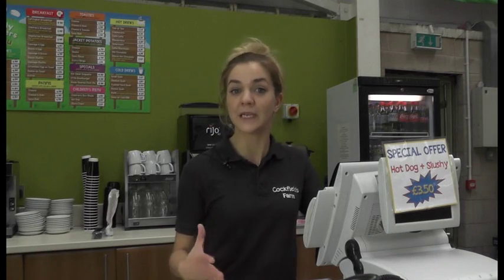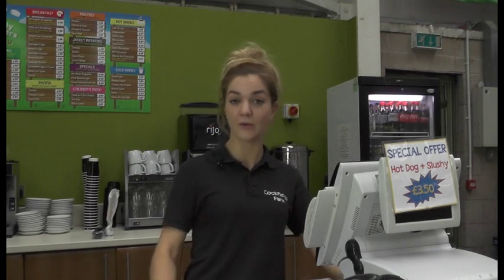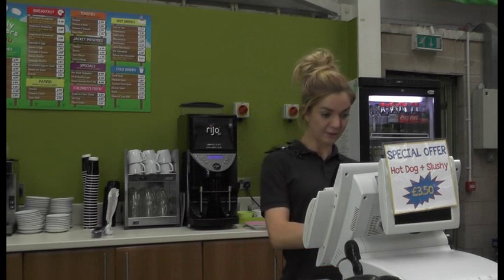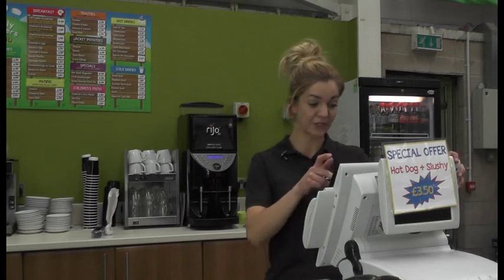Cockfields Farm Testimonial | Farm EPOS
The Cockfields Farm Park team tell you their impressions of the Premier EPOS System, and how it has changed the way that they do business.

Click here to view our bespoke EPOS system built for businesses of all shapes and sizes: